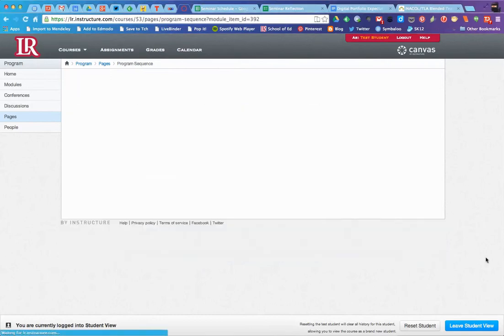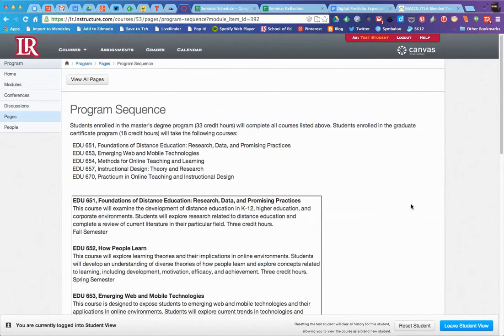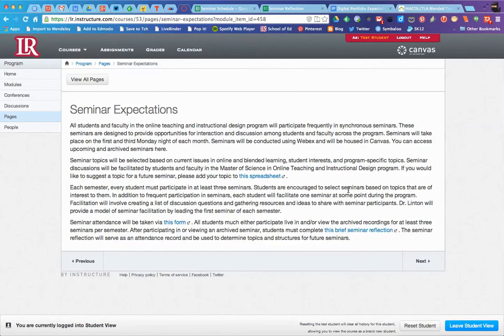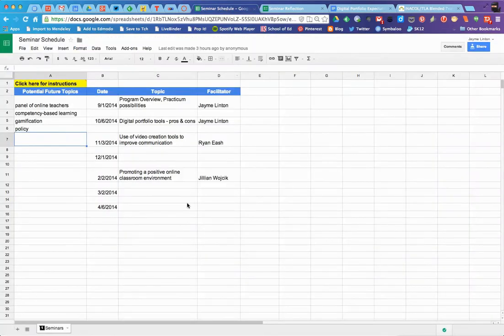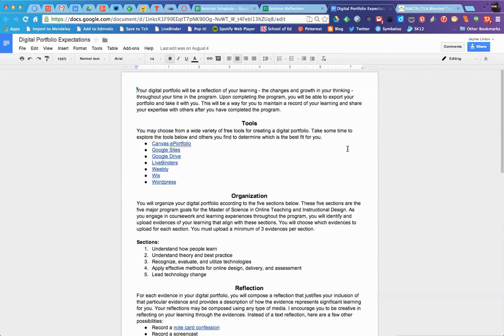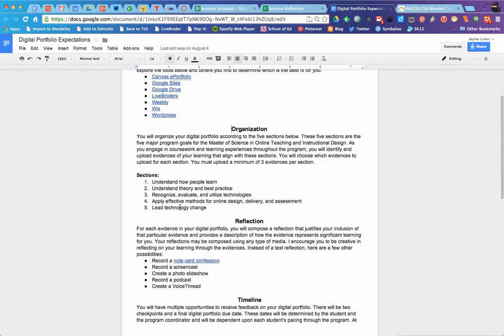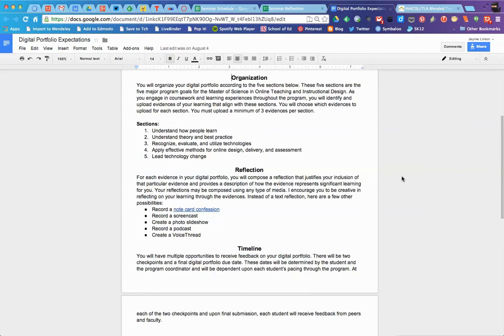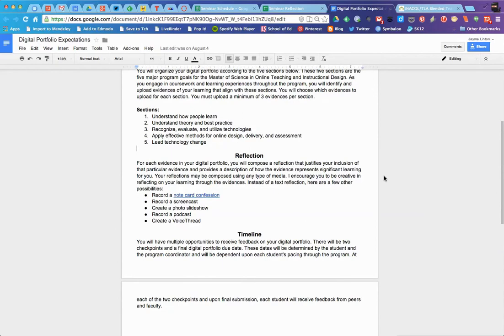LRU Online Teaching and Instructional Design Program Orientation